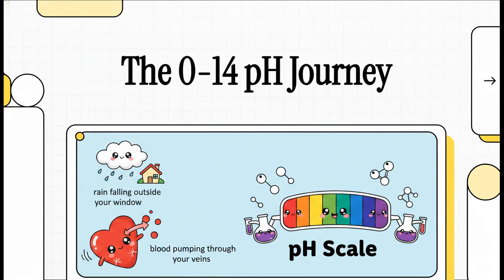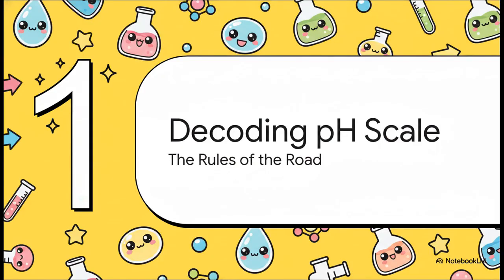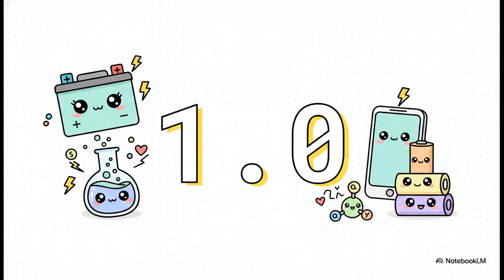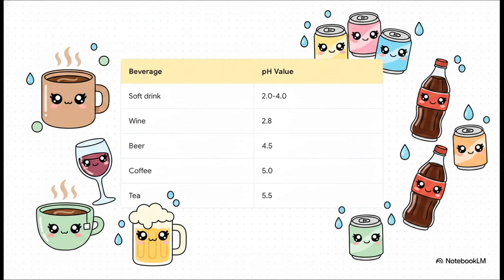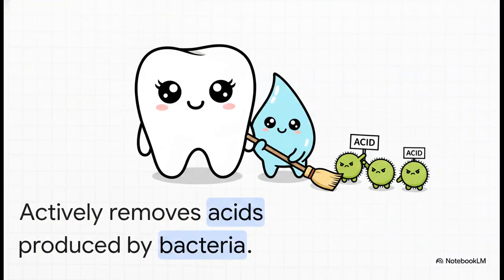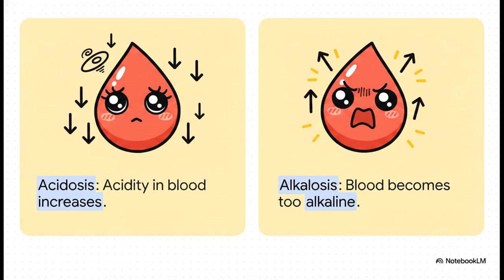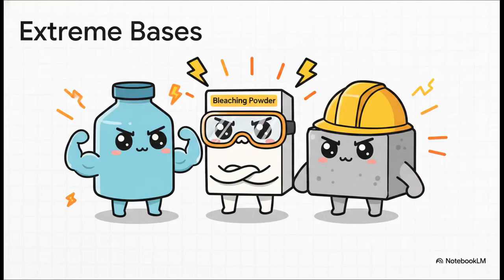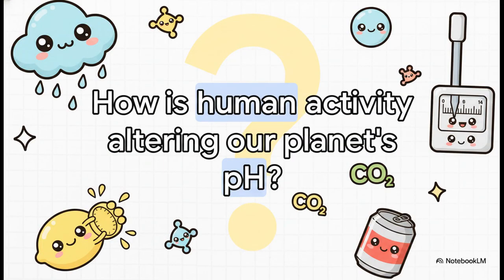General Awareness Part 37 | The 0–14 pH Journey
🌈 Welcome to General Awareness Part 37: *The 0–14 pH Journey!* 🔬

In this exciting episode, explore the fascinating world of the pH scale — from strong acids to powerful bases — with easy explanations and real-life examples! Learn how substances around us are classified as acidic, neutral, or alkaline and why pH is important in daily life, science, health, and nature.

📘 Topics Covered:
✅ What is pH?
✅ Acidic, Neutral & Alkaline substances
✅ pH Scale from 0 to 14
✅ Everyday examples of acids and bases
✅ Importance of pH in health and environment
✅ Science facts useful for competitive exams

🎯 Useful For:
✔️ SSC
✔️ Banking Exams
✔️ UPSC
✔️ Railway Exams
✔️ APPSC/TSPSC
✔️ School & College Students
✔️ General Knowledge Lovers

🔥 Learn Science in the simplest and most visual way!